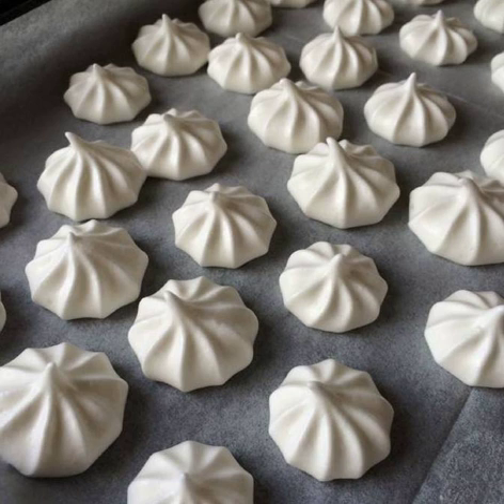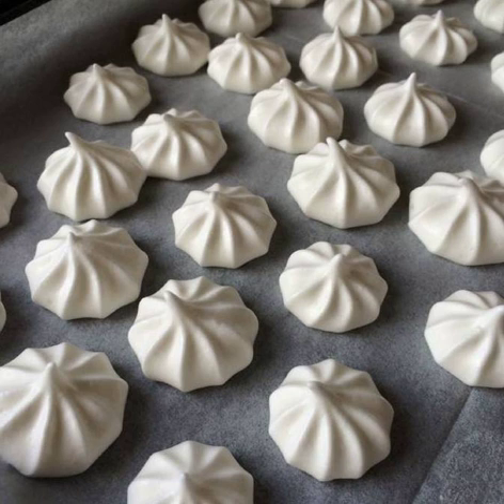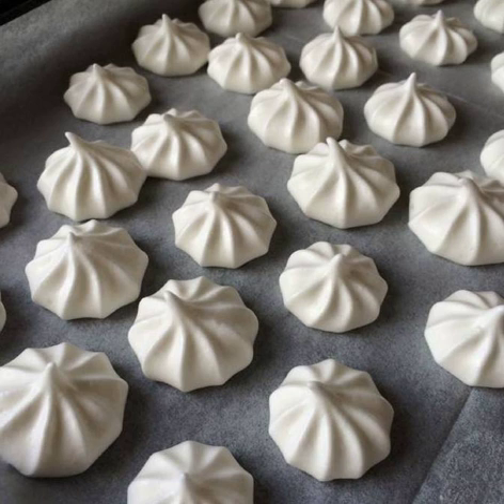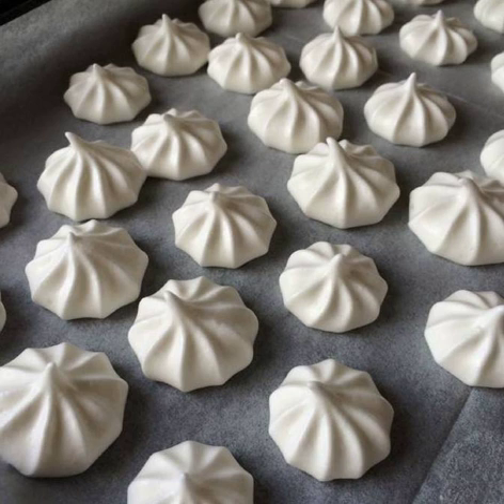Aquafaba | Wikipedia audio article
00:00:28 1 Uses
00:02:38 2 Origins
00:04:00 3 Composition
00:07:57 4 Etymology
00:08:30 5 Gallery
00:08:39 6 See also

- Socrates

SUMMARY
Aquafaba () is the viscous water in which legume seeds such as chickpeas have been cooked.
Due to its ability to mimic functional properties of egg whites in cooking, aquafaba can be used as a direct replacement for them in some cases, including meringues and marshmallows. Its composition makes it especially suitable for use by people with dietary, ethical, environmental or religious reasons to avoid eggs, such as vegans.